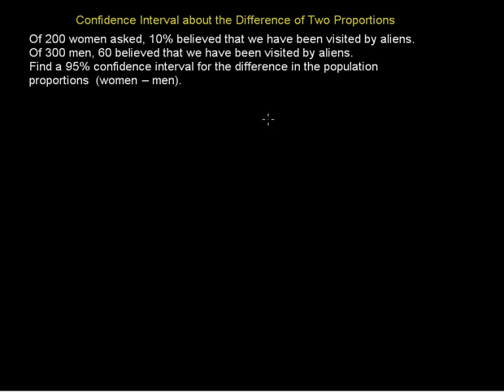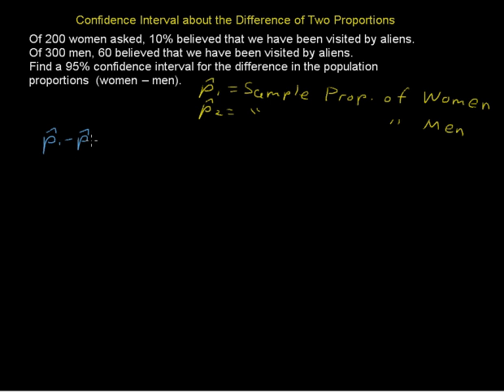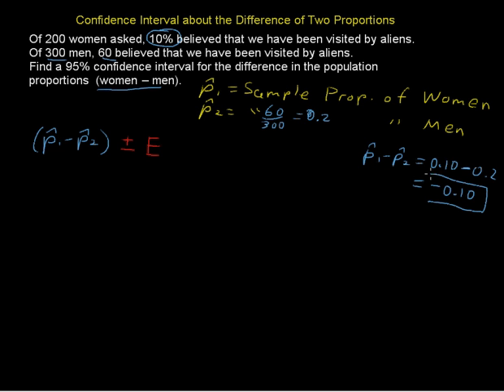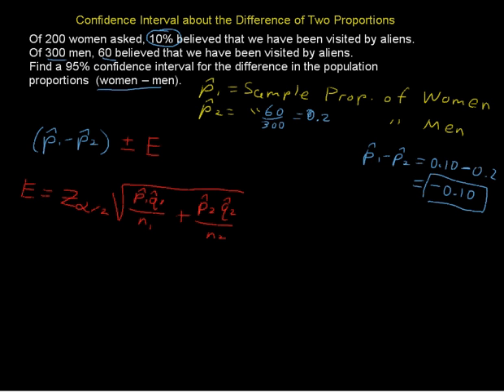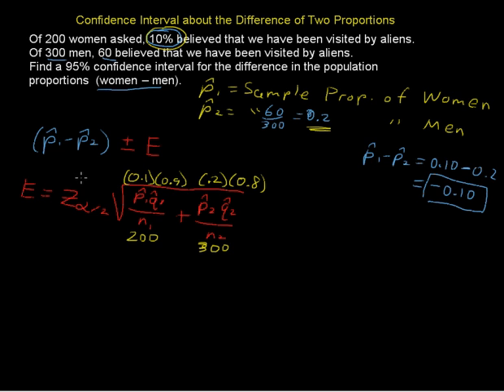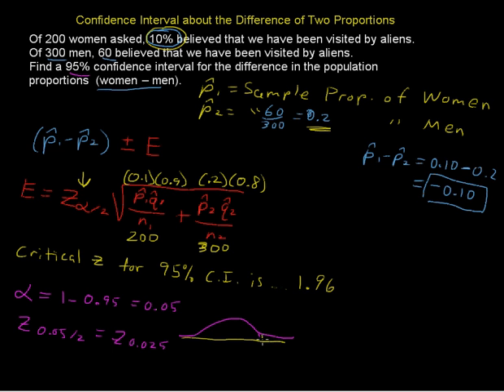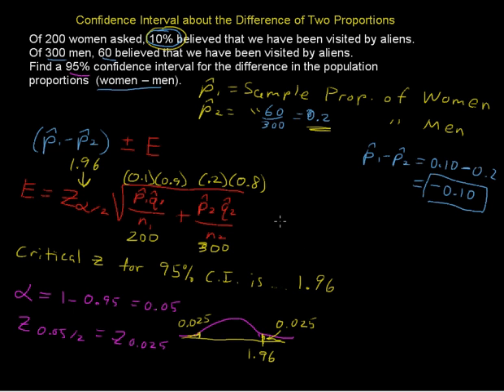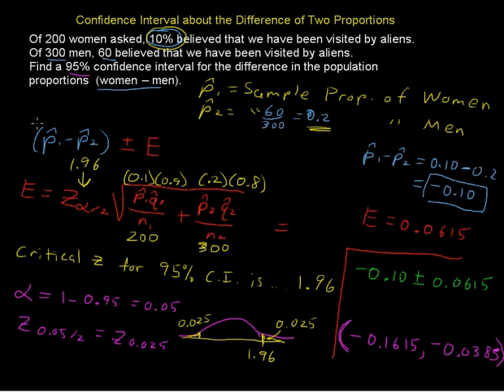Confidence Interval About the Difference of Two Proportions - Statistics Help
Sign up for an online college math course Confidence Interval About the Difference of Two Proportions - Statistics Tips